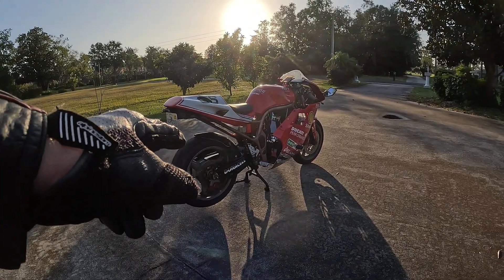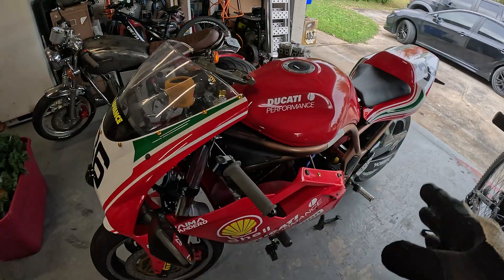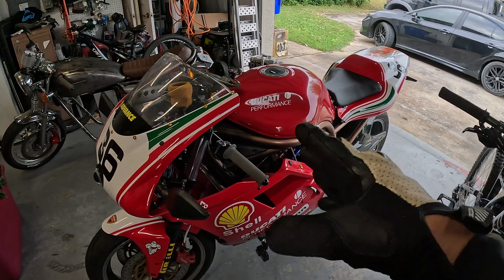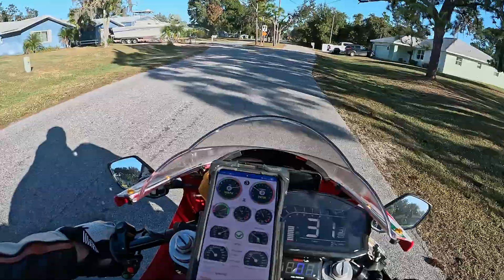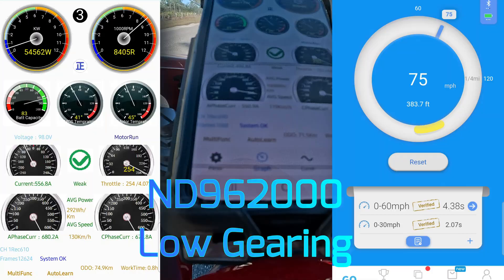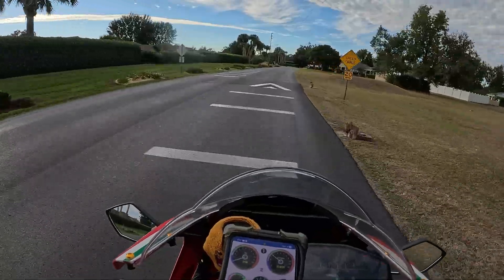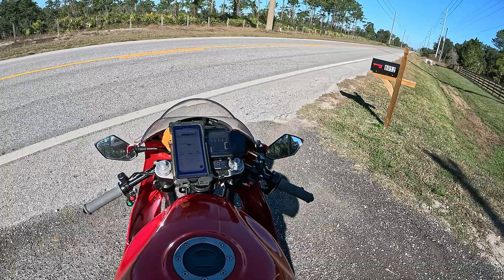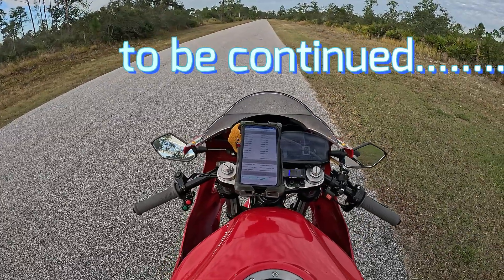Fardriver ND962000 Controller on the Fake Ducati eBike. Tested.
Went from the ND961200 to the ND962000 aka ND961800.